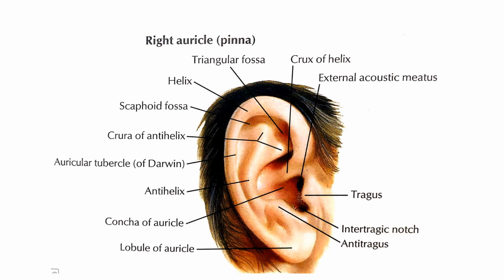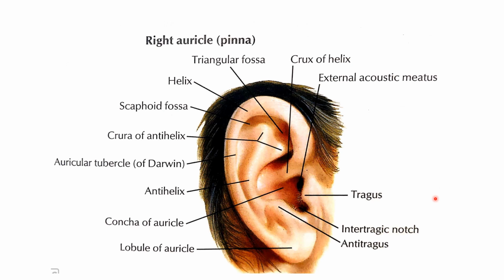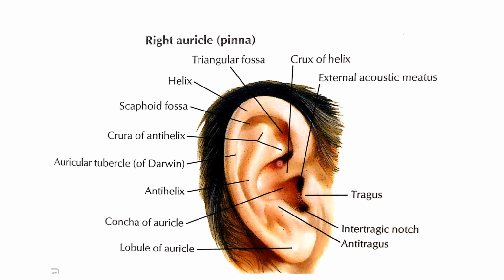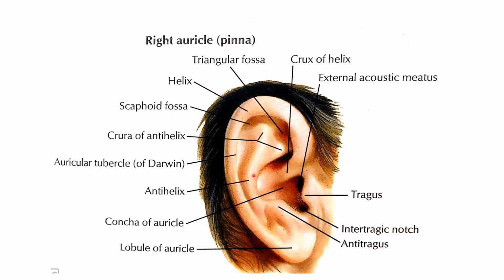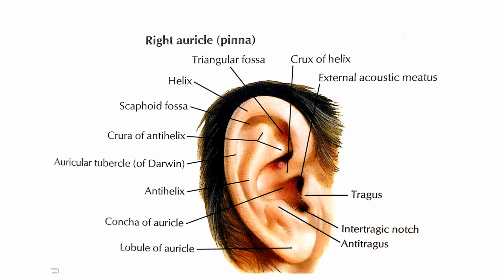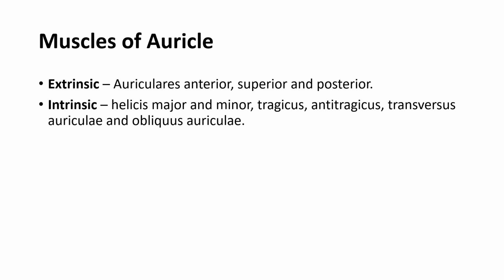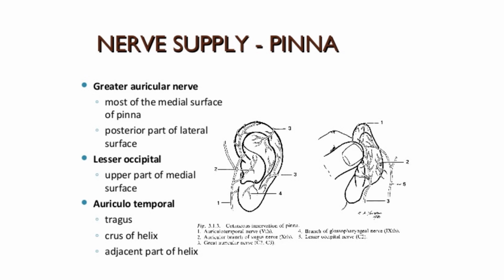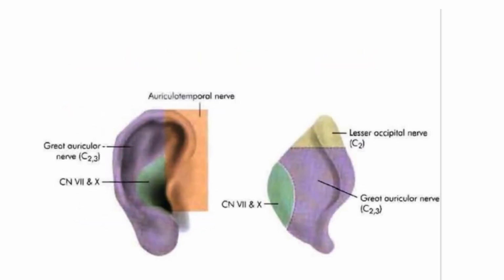external ear (Part 1- Auricle)